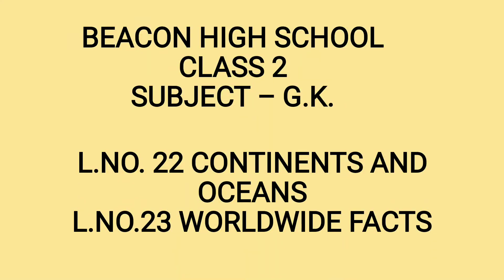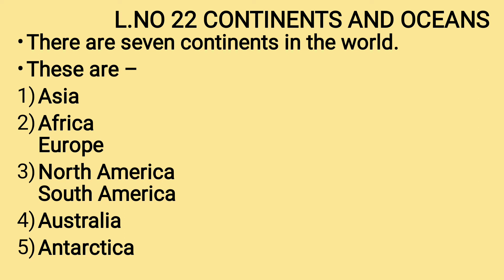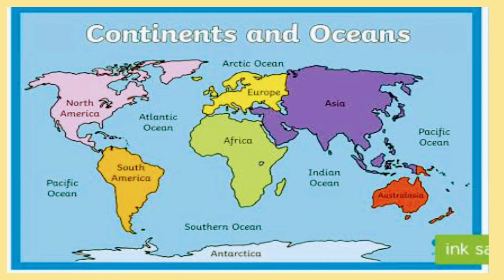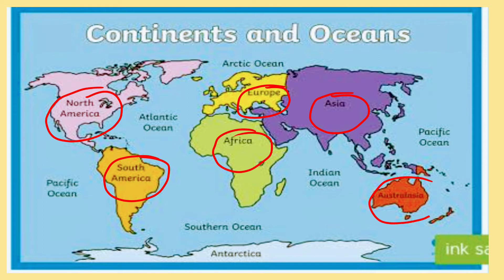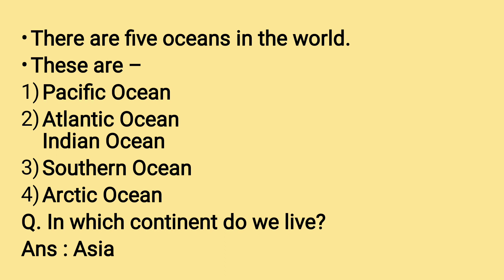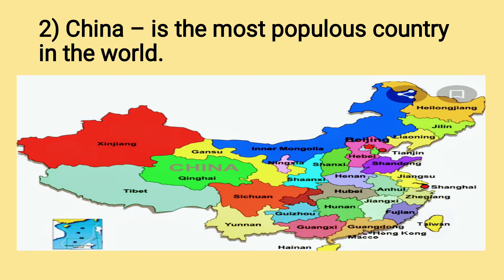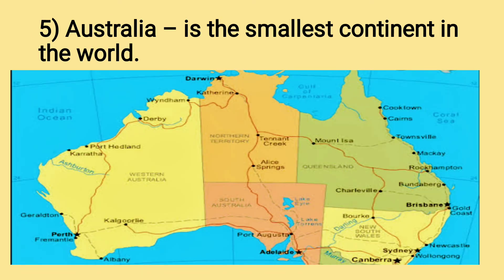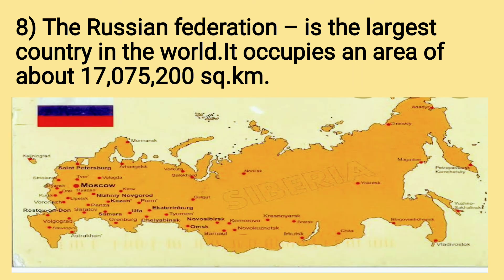CLASS 2 GENERAL KNOWLEDGE L.NO. 22 AND 23